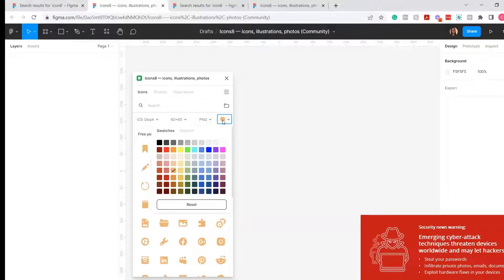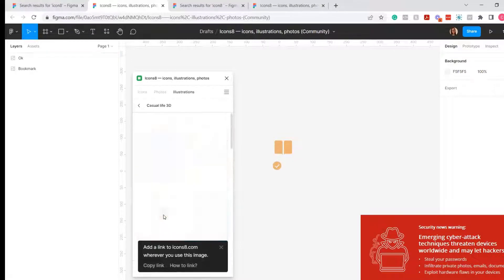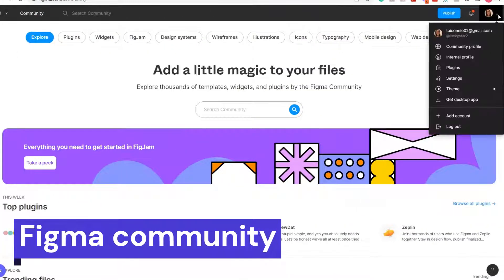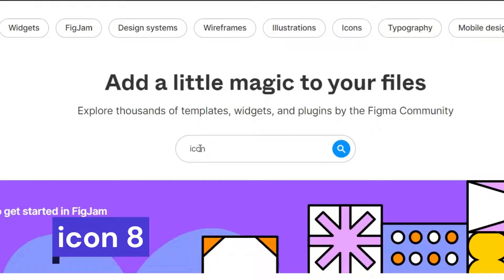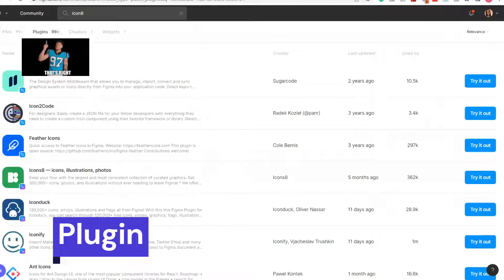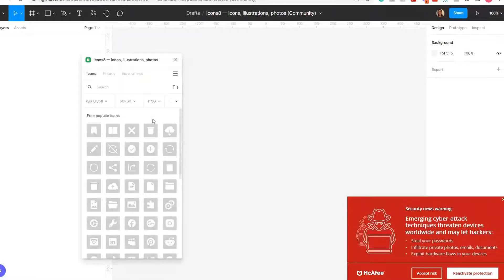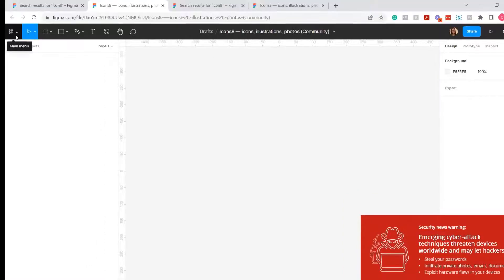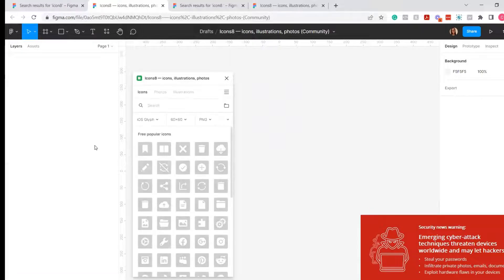How to install and use figma plugins: icon8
Finding icons and illustrations has never been easier with this plugin from icon8. With icon8  you can work faster without downloading each icon one at a time. Today i will be showing you how to install this plugin.